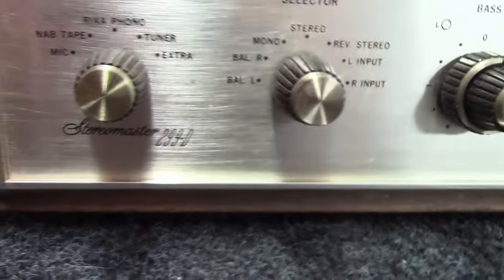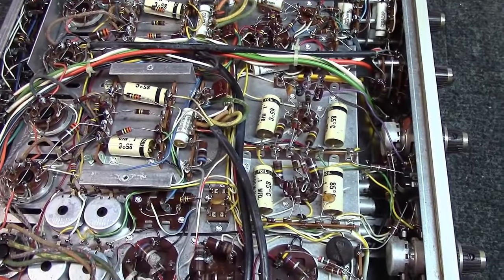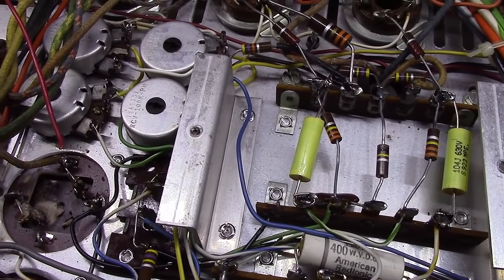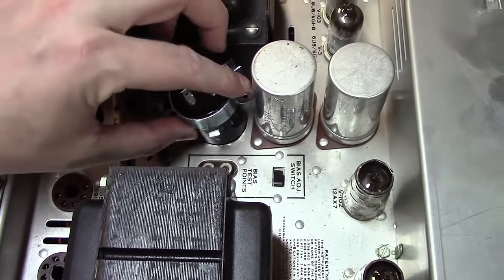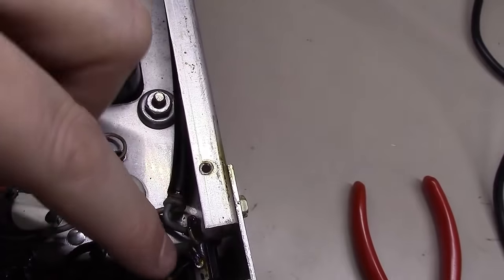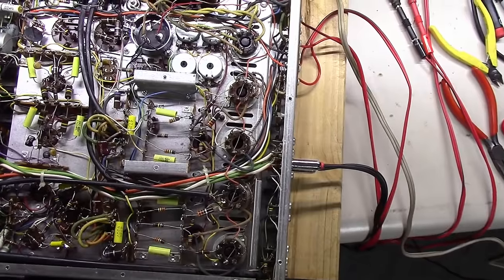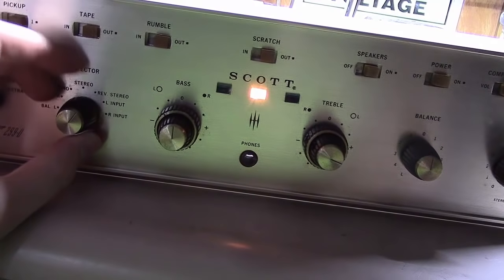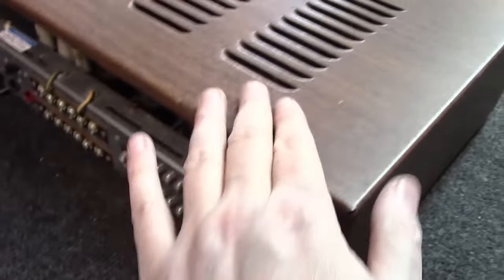HH Scott 299D Tube Amplifier Restoration - BG040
HH Scott 299D Tube Amplifier Restoration, bias, recap, etc.